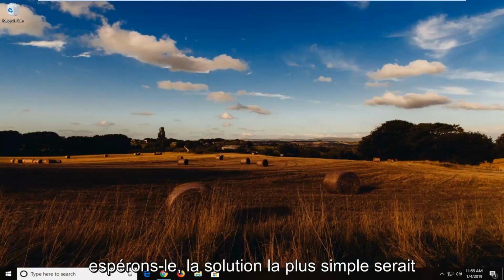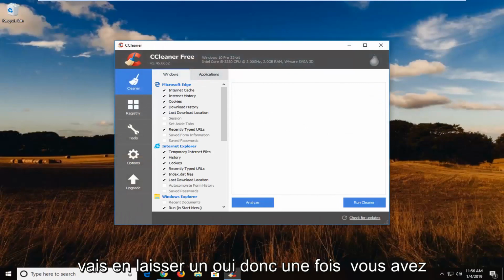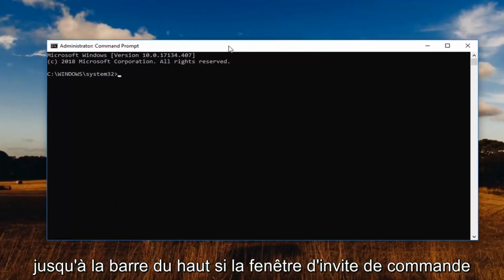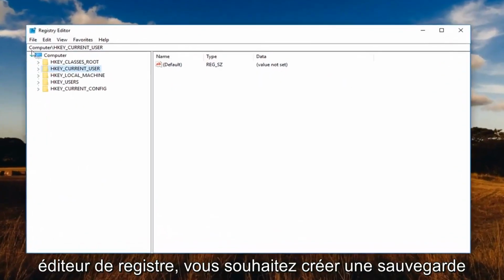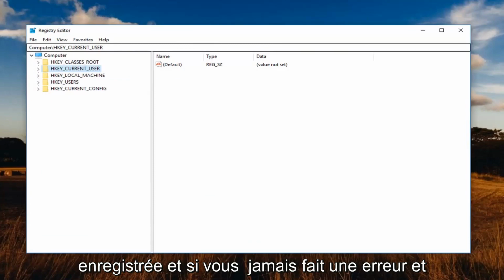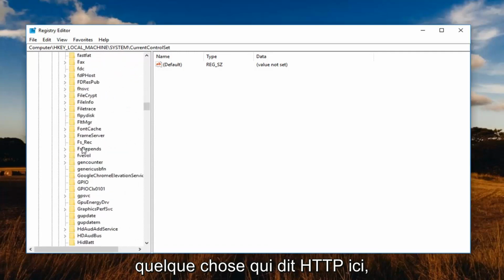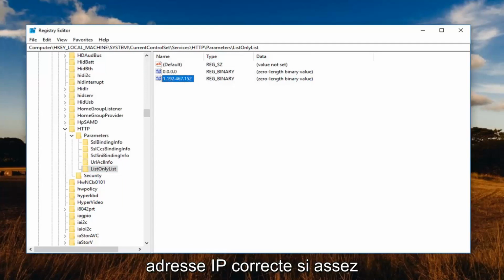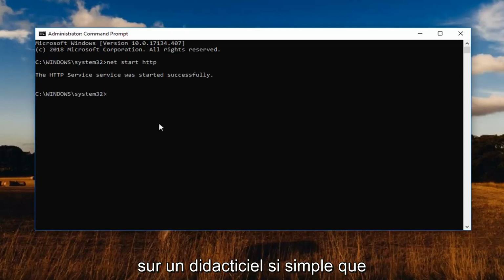Le processus ne peut pas accéder au fichier car ce fichier est utilisé par un autre processus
CORRIGER Le processus ne peut pas accéder au fichier car il est utilisé par un autre processus

Commandes affichées :
net stop http
net start http

Plusieurs utilisateurs Windows rencontrent l'erreur "Le processus ne peut pas accéder au fichier car il est utilisé par un autre processus". La plupart du temps, le problème se produit lorsque l'utilisateur essaie d'exécuter une commande netsh. Certains utilisateurs signalent que pour eux, le message d'erreur s'affiche lorsqu'ils essaient de cliquer avec le bouton droit sur un site Web dans le composant logiciel enfichable IIS (Internet Information Services) MMC (Microsoft Management Console).

Ce didacticiel s'appliquera aux ordinateurs, ordinateurs portables, ordinateurs de bureau et tablettes exécutant les systèmes d'exploitation Windows 10, Windows 8/8.1, Windows 7. Fonctionne pour tous les principaux fabricants d'ordinateurs (Dell, HP, Acer, Asus, Toshiba, Lenovo, Samsung).